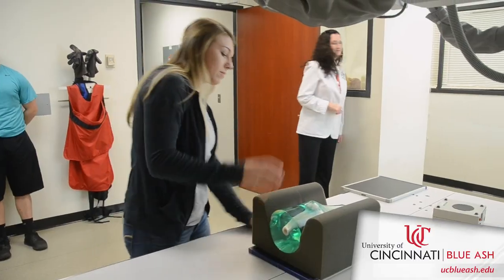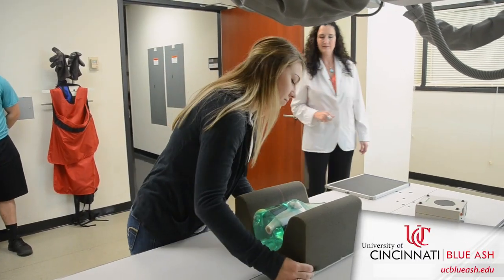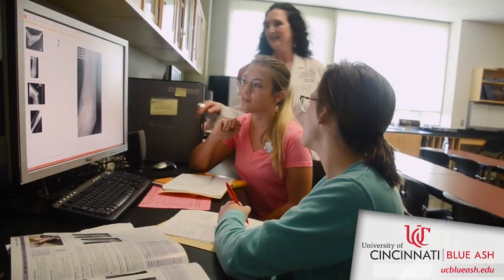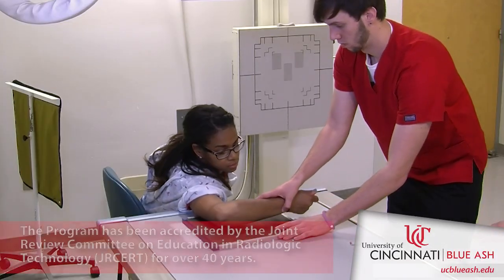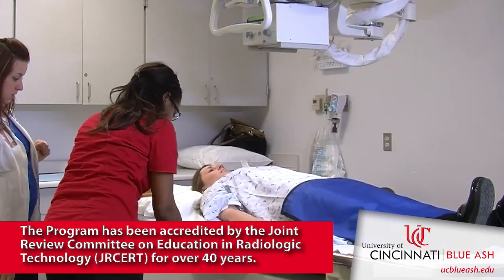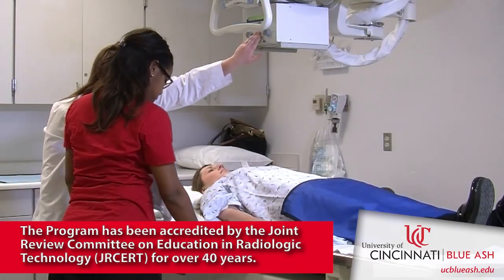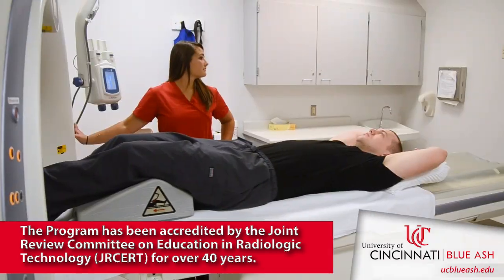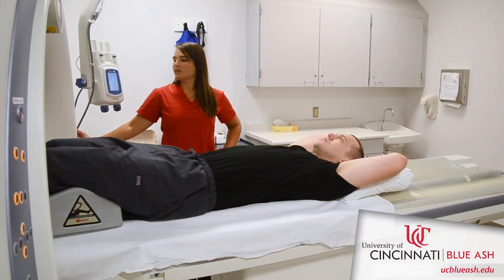Radiologic Technology Program at UC Blue Ash College